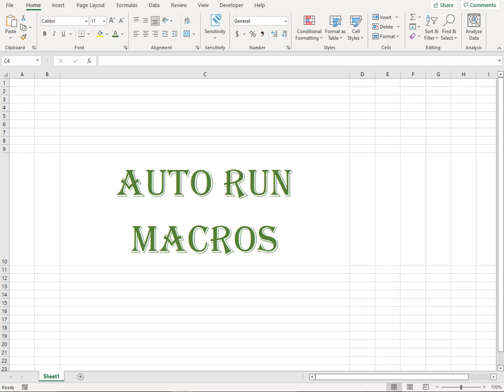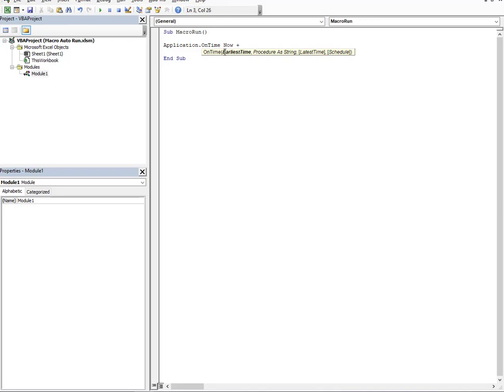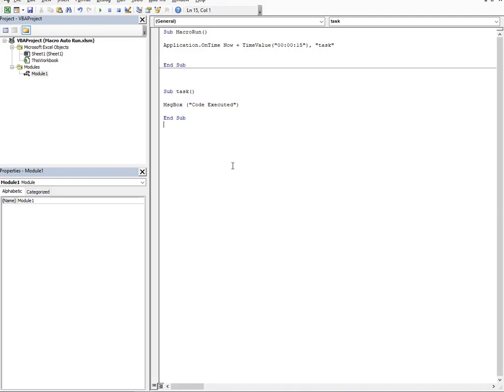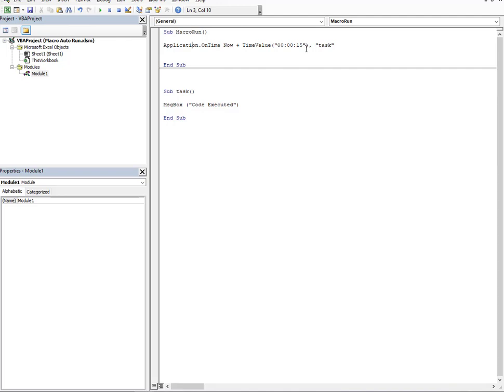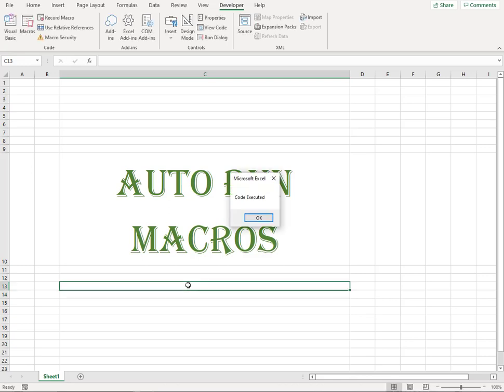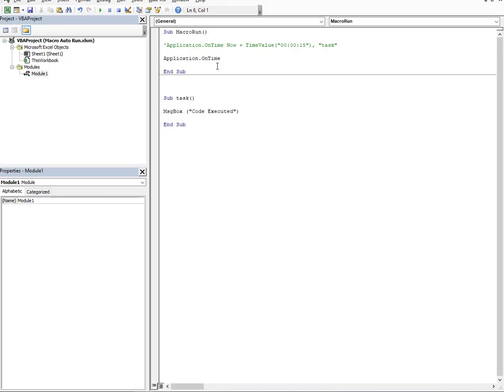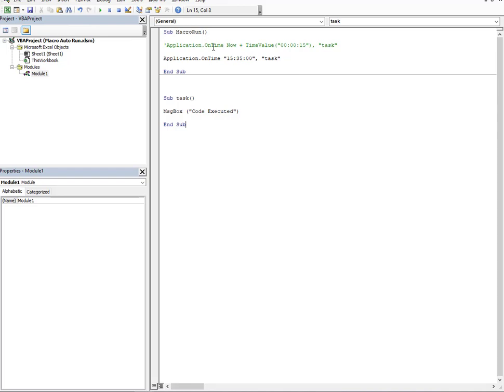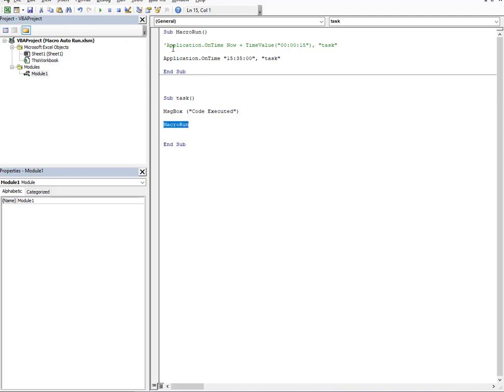Automate Macros to RUN based on Time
This video helps you understand and automate macros based on time

00:00 Introduction
00:53 Time Interval Based Calling
02:30 Main Macro Code
03:37 Testing
04:10 Setting Exact Time